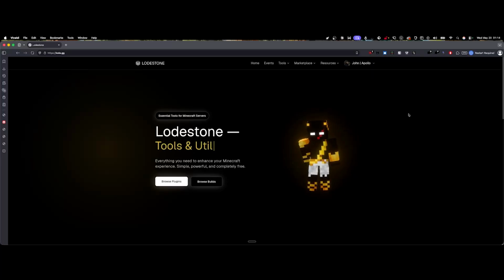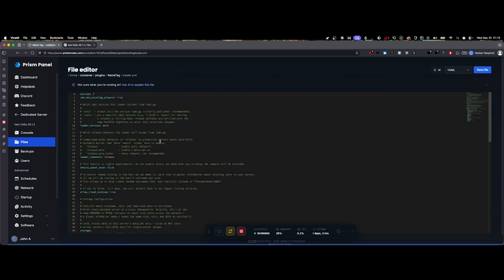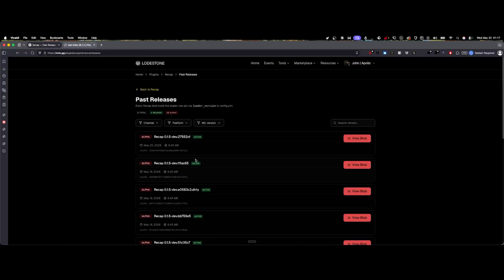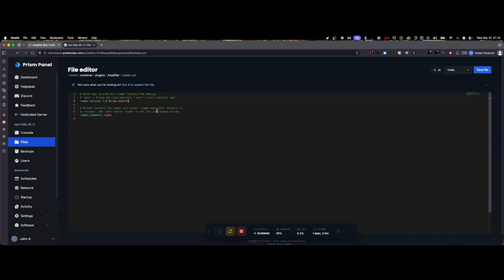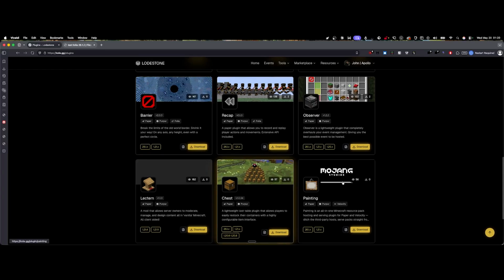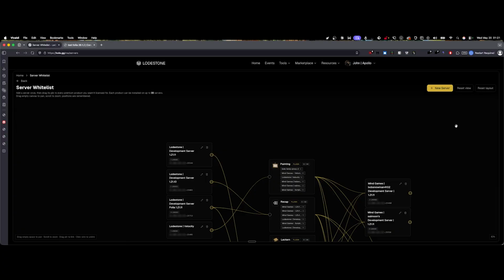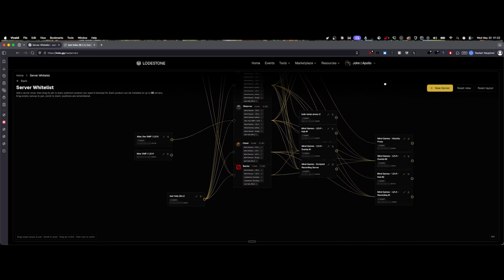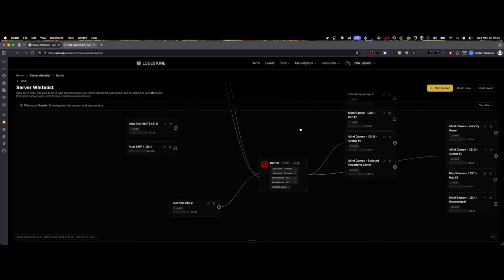Lodestone v4.1 - What's Changed?